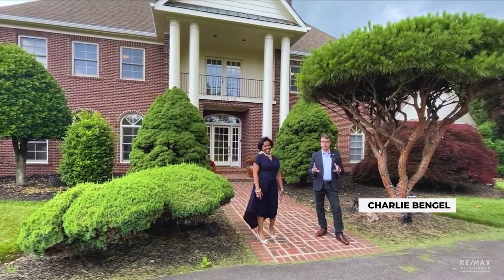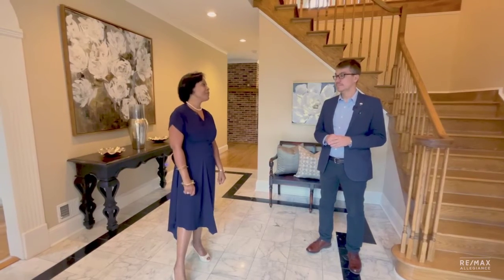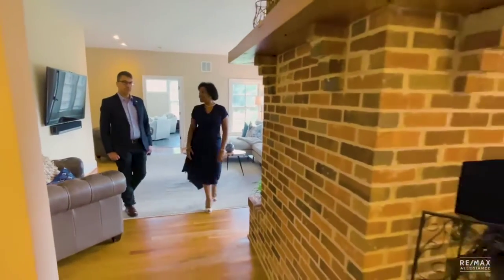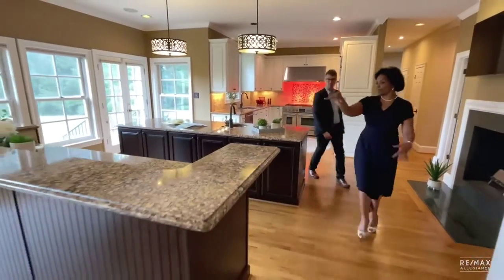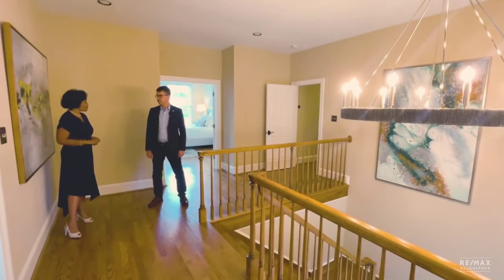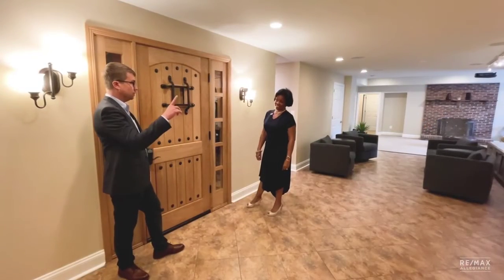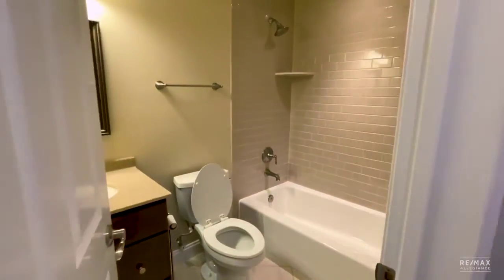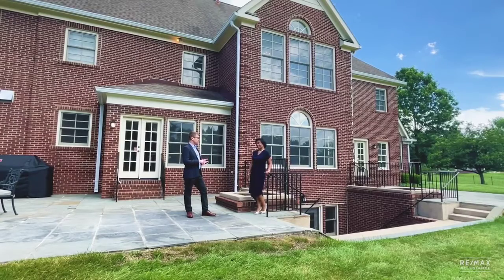One of the BIGGEST Homes in Brookeville, MD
Welcome home to this rare, custom-built, meticulously maintained, brick estate home on a cul-de-sac, nestled on a 2+ acre lot. Without an HOA, this private oasis affords you the autonomy you deserve coupled with the convenience of being a few minutes from downtown Olney and shopping, restaurants, and schools. Upgrades galore including four major CASE Design renovation projects: 1) Complete gourmet chef's kitchen expansion with granite counters, high-end appliances including a Jenn Air french door fridge, six-burner range/hood, and dishwasher. 2nd Bosch dishwasher, Miele warming drawer and 24" coffee maker, Sharp microwave, and Uline wine fridge; 2) Complete finished basement with media room, exercise room, custom-built wine cellar, wet bar entertainment area, bonus room (could be used as a bedroom), storage room, new full bath and walkout stairs leading to two slate patios leading to a large, private backyard overlooking trees and woods; 3) Upscale laundry/mudroom with granite counters, gorgeous cabinets and upgraded washer/dryer; and 4) Luxurious, large owner's bathroom with double vanity, oversized shower, stand-alone soaking tub, private water closet, vanity area, and linen closet. A freshly resurfaced grand circular driveway leads to a three-car side load garage and plenty of additional parking. The main level has a formal living room with fireplace, formal dining room, light-filled sunroom, family room with brick-encased two-sided fireplace and door leading to patio, a large breakfast/bonus room with door leading to patio, kitchen area with fireplace and door leading to patio, two half baths. Hardwood floors throughout the main level, on both staircases as well as the upper-level hallway and owner’s bedroom. Large, gorgeous, foyer with marble floor & grand staircase leading to the upper level. The owner's suite has vaulted ceilings and a sitting/dressing room with ELFA shelving, a walk-in closet, and a large, palatial bathroom. The other three large bedrooms have walk-in closets and dedicated bathrooms. A sitting/office area leads to a deck facing the front of the home. The home has been freshly painted throughout and has gorgeous arched doorways and elegant moldings. The property has an updated central vacuum system, water softener & filtration system and electrical panel, and numerous other system upgrades and replacements. Expansive Sonos multi-zone A/V integrated sound system, Six televisions, Media room with state-of-the-art Epson 6030 projector and 120” Stewart Film Screen and Weber Summit S-670 6-Burner Natural Gas SS Grill convey. *SUBJECT TO RELEASE - financing fell through*

Enjoy this walkthrough with Tiffany Stone and Charlie Bengel from RE/MAX Allegiance

Contact Tiffany Stone for more homes like this.

19416 Brookeville Lakes Ct, Brookeville, MD 20833